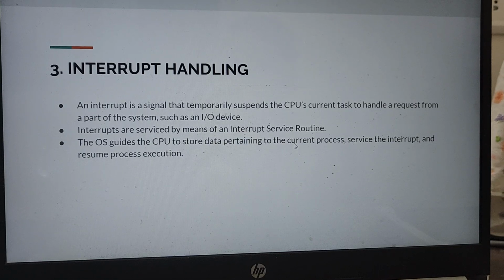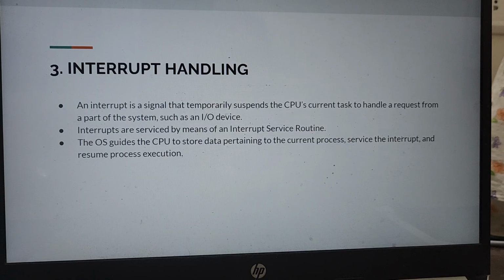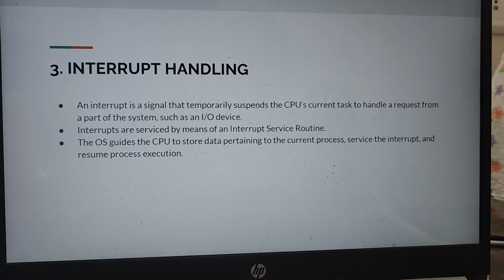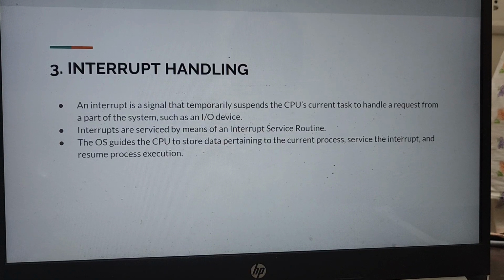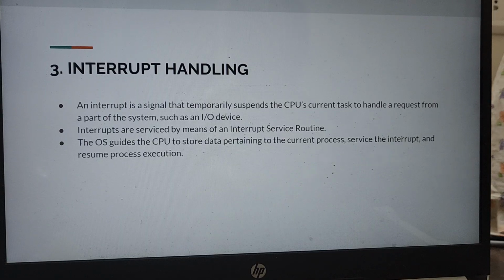OS • Functions of an OS • Interrupt Handling